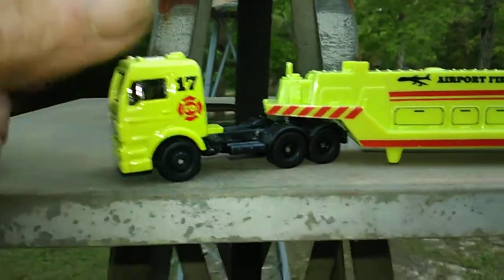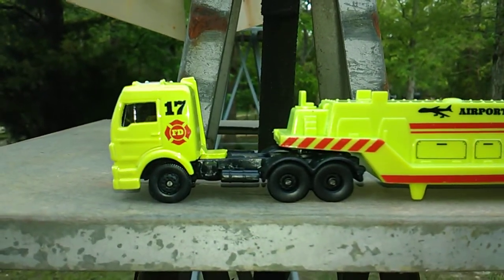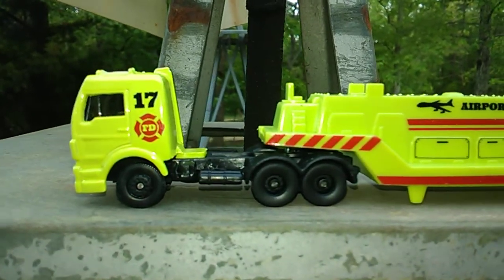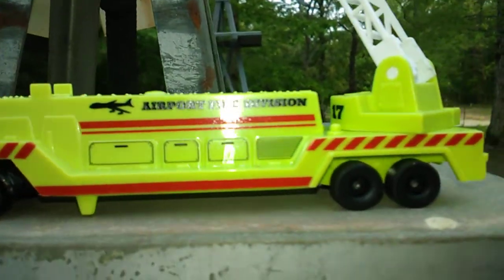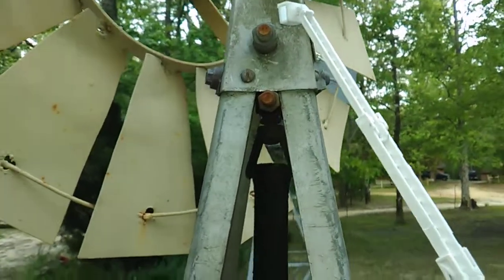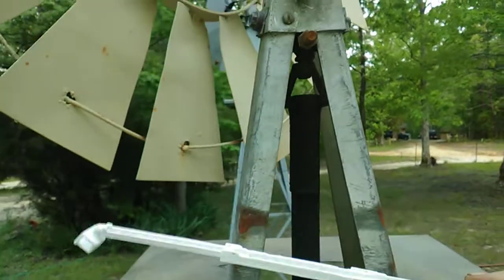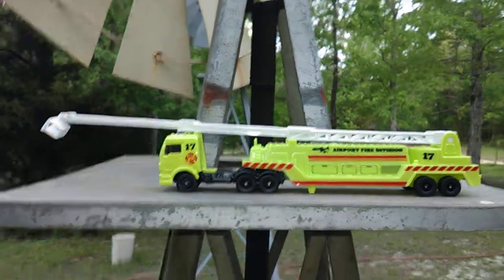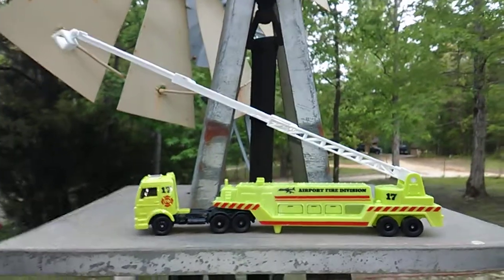My Latest Find